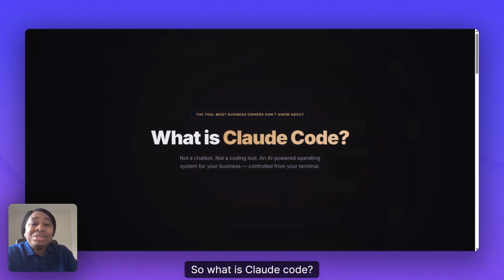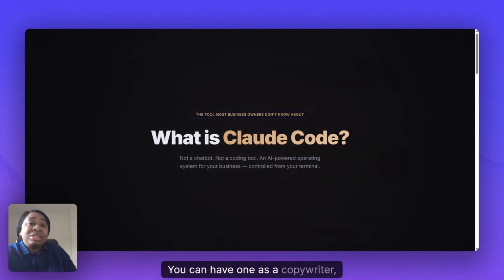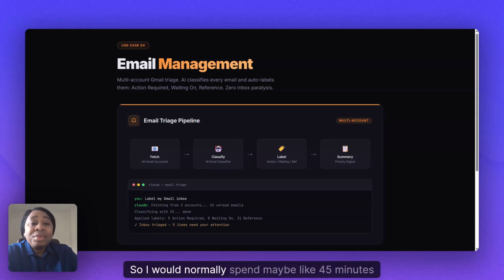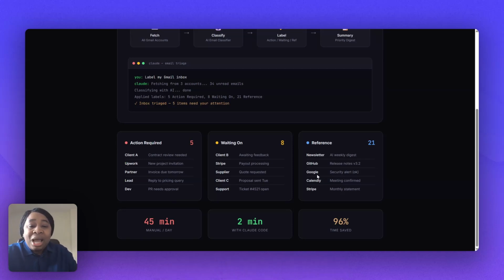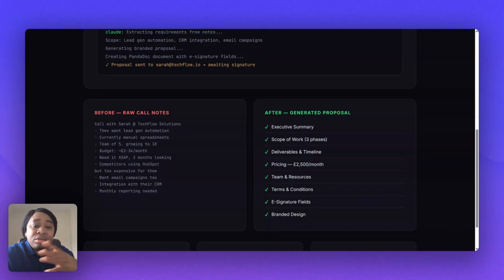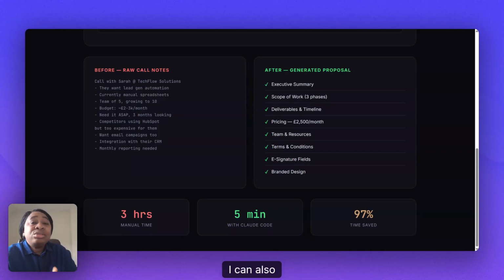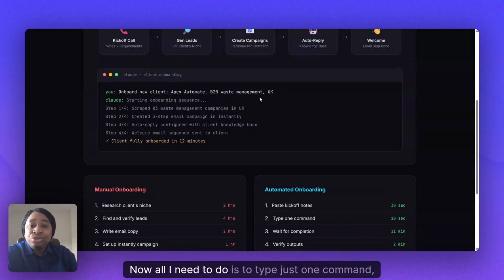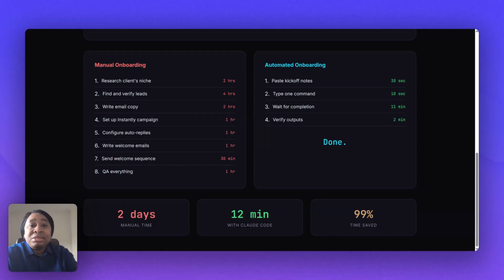I Automated 2.5 Days of Work With Claude Code (3 Use Cases)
I used to spend half my week on emails, proposals, and client onboarding. Now it takes 30 minutes. Total.

In this video I show you how I use Claude Code to run three business processes that used to eat 2.5 days every week:

00:00 — Hook
00:25 — What is Claude Code?
01:30 — Use Case 1: Email Triage (45 min → 2 min)
03:30 — Use Case 2: Proposal Generation (3 hrs → 5 min)
05:30 — Use Case 3: Client Onboarding (2 days → 12 min)
09:30 — What's Next

No drag-and-drop tools. No Zapier. No hiring a VA.